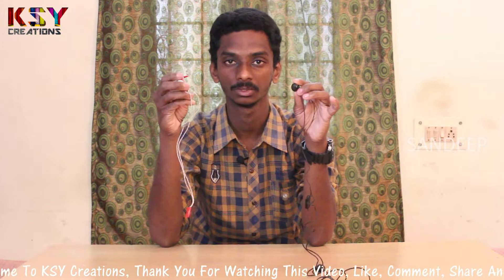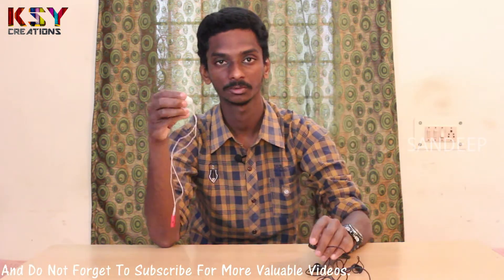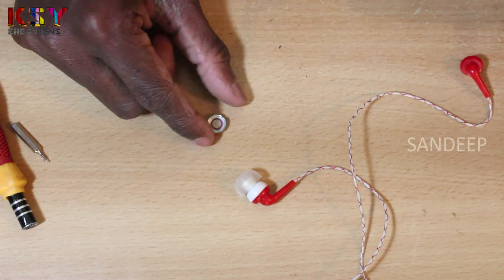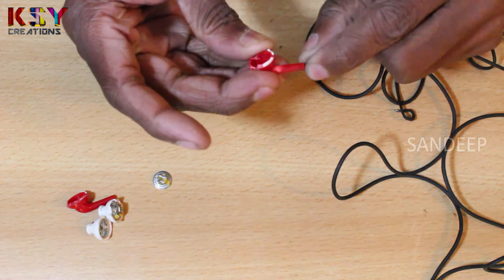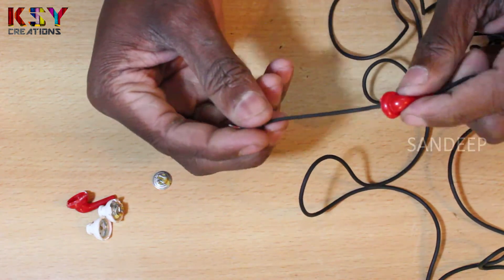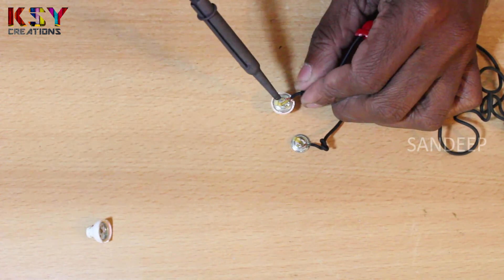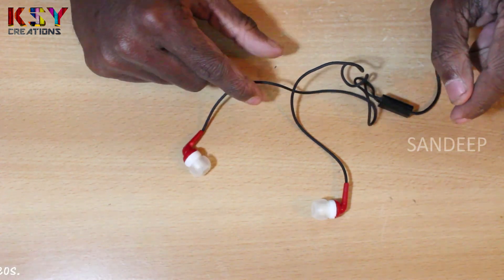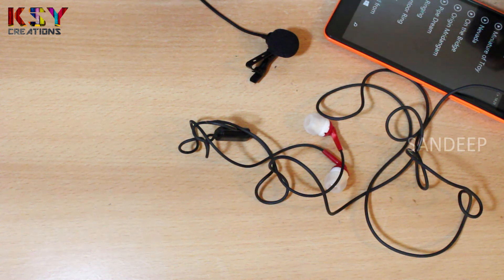how to replace earphones speakers, how to solve earphone sound problem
Replace your basic, clarity less earphones with your old stereo earphones to enhance the quality of music.

2. LED flood light | how to make at home | how to make a super bright led light at home with 3.7v Input